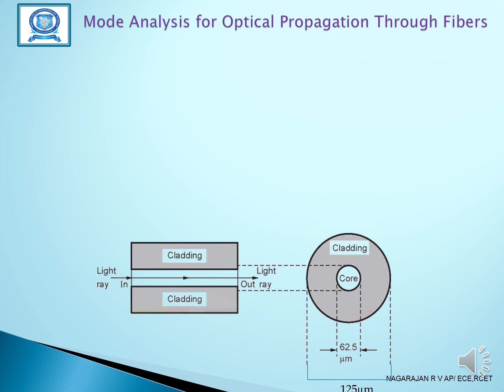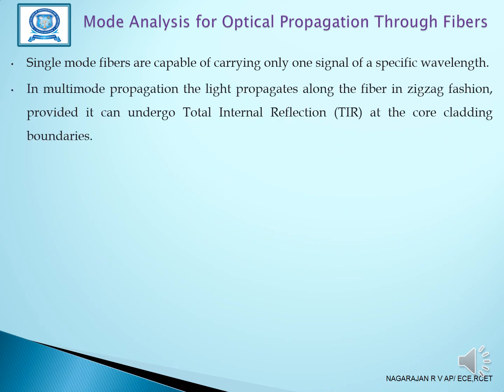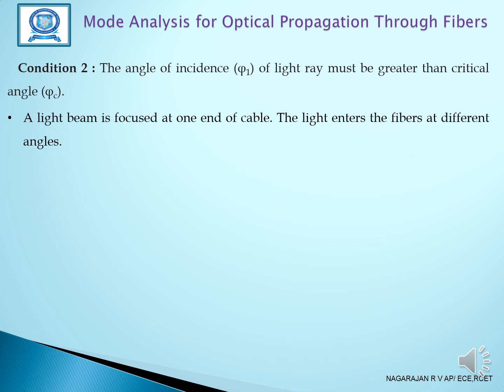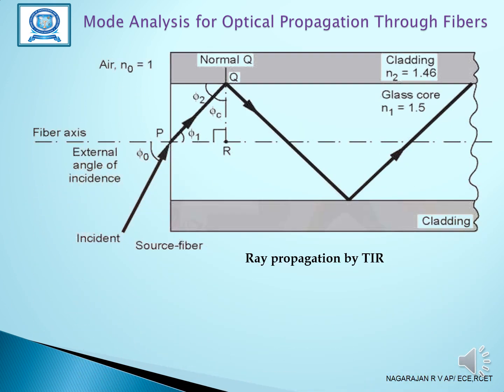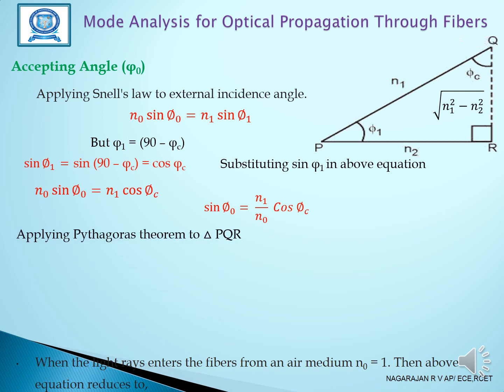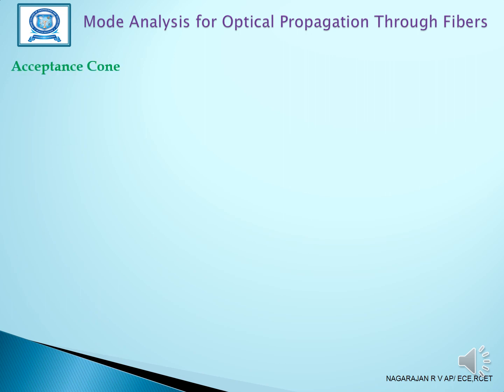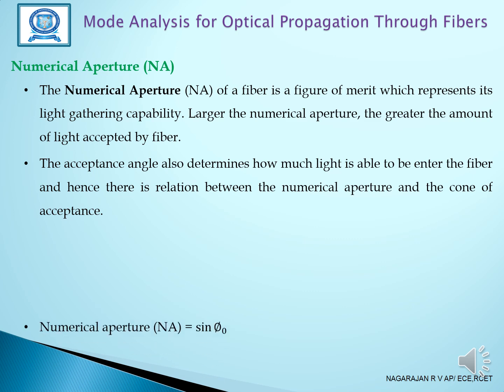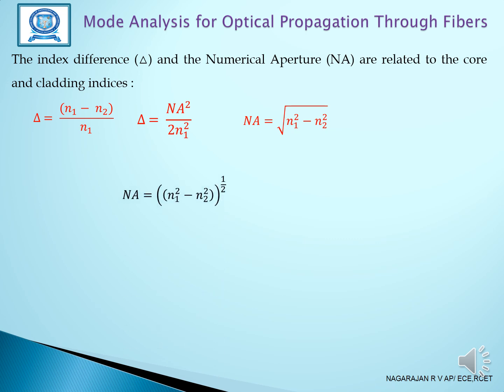1 5 Mode Analysis for Optical Propagation Through Fibers